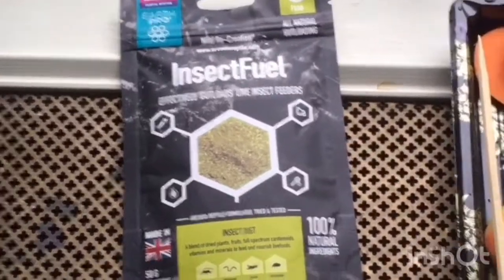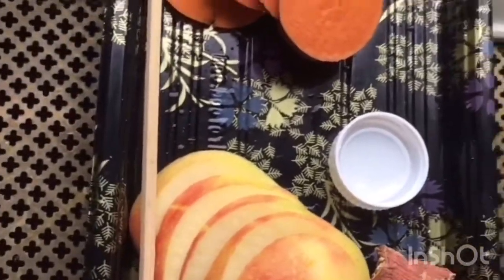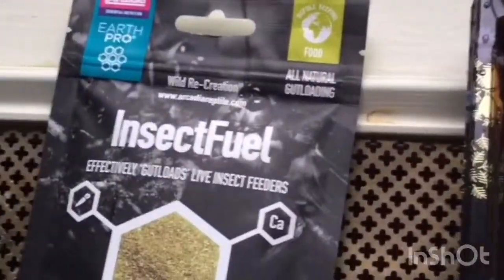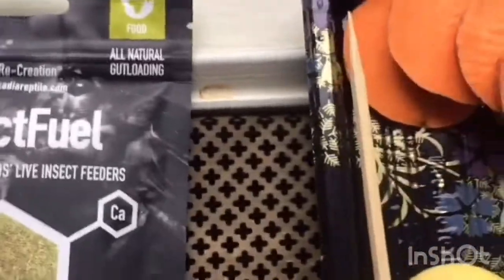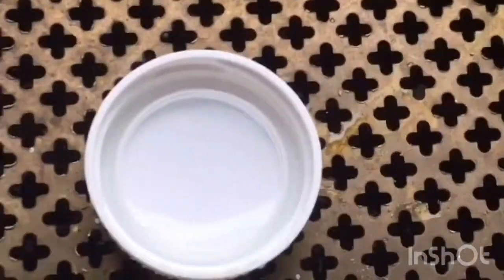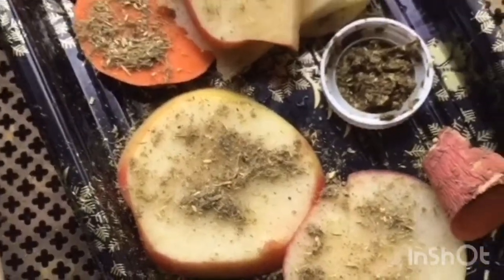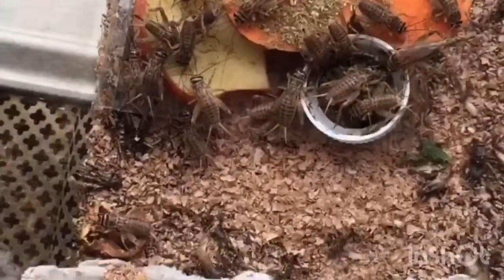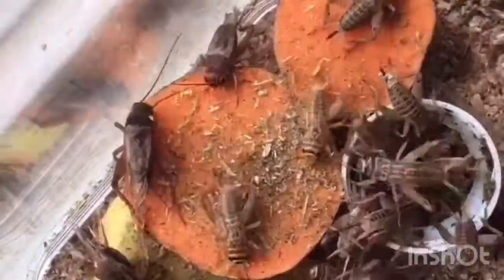INSECT FUEL REVEIW